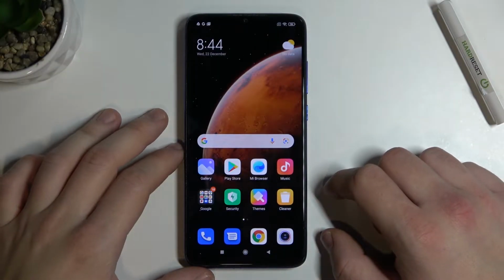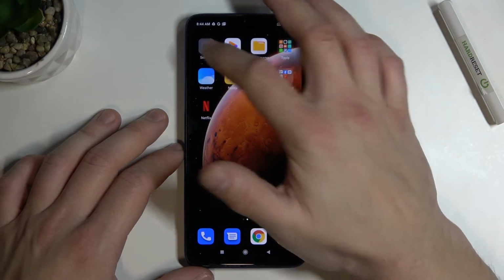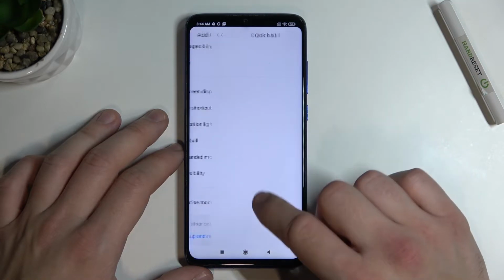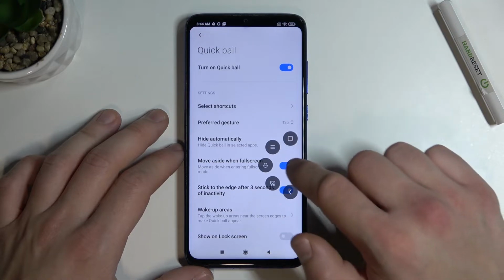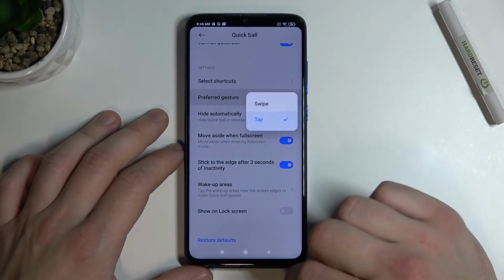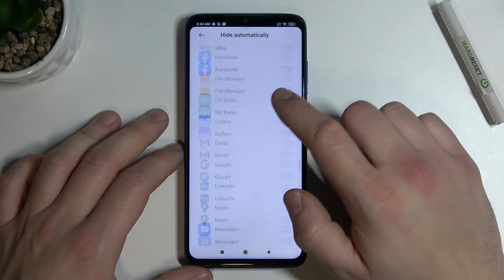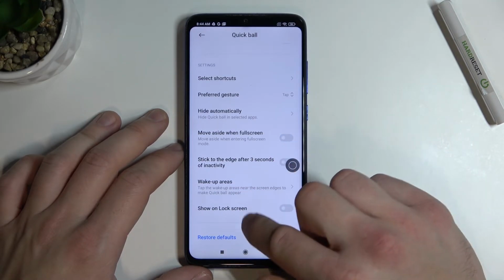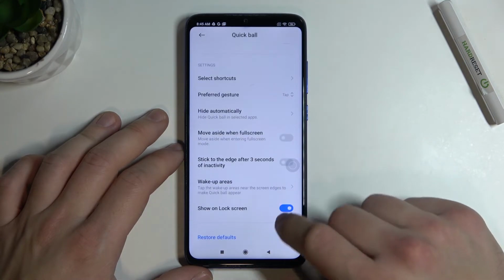How to Turn On / Turn Off Quick Ball Sidebar on XIAOMI Redmi Note 8 Pro // Assistive Ball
Learn more information about the XIAOMI Redmi Note 8 Pro:
The Assistive Ball feature on XIAOMI Redmi Note 8 Pro smartphone is basically a smart sidebar, that will contain chosen shortcuts, commands, and apps. Therefore, anything that is added to the Assistive ball on your XIAOMI Redmi Note 8 Pro device, you will have quick access to it from the side of your display at any time. Thus, if you would like to learn how to enable or disable and configure the Quick Ball on your XIAOMI Redmi Note 8 Pro phone, we are warmly encouraging you to view this video. Please enjoy!

How to enable the smart sidebar on XIAOMI Redmi Note 8 Pro? How to disable the quick ball on XIAOMI Redmi Note 8 Pro? How to activate the assistive ball on XIAOMI Redmi Note 8 Pro? How to configure the quick ball feature on XIAOMI Redmi Note 8 Pro? How to switch off the assistive ball on XIAOMI Redmi Note 8 Pro?